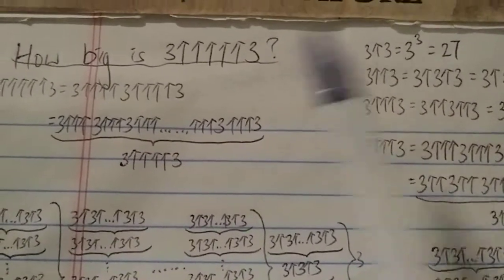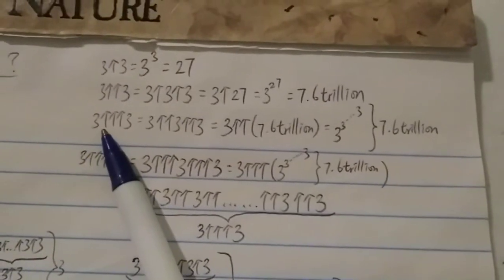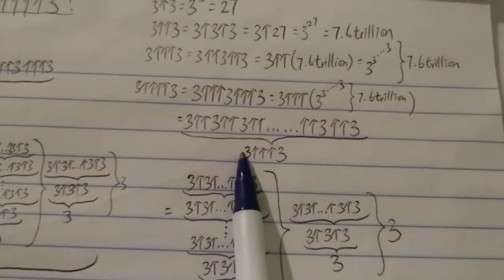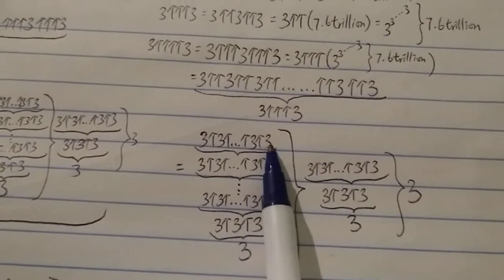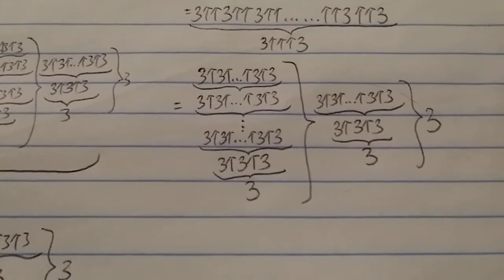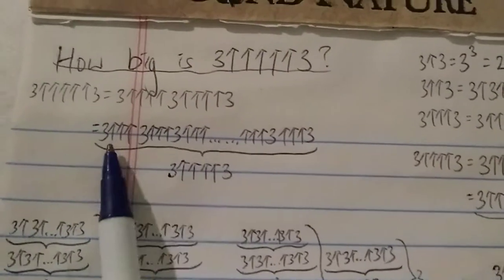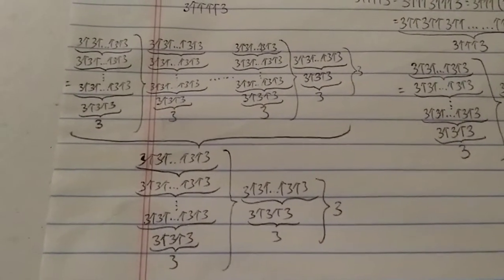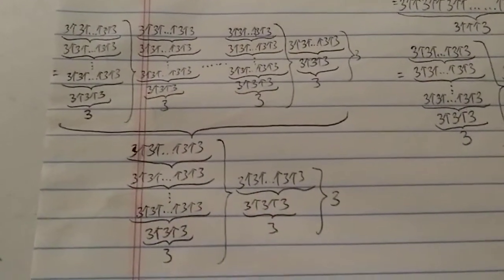How big is 3↑↑↑↑↑3 (5 arrows visualize)